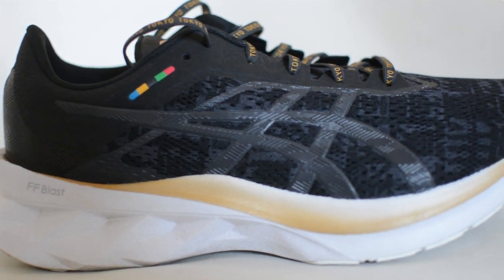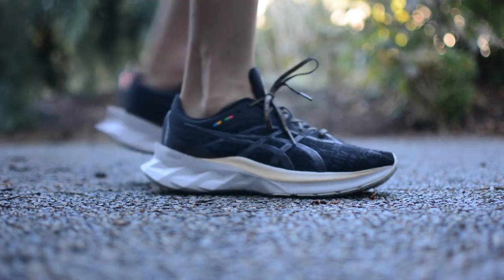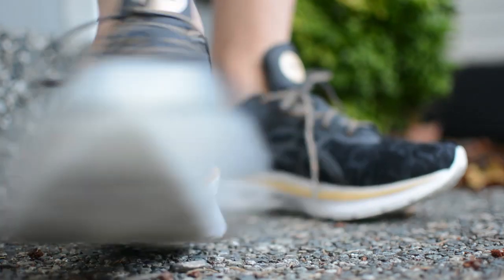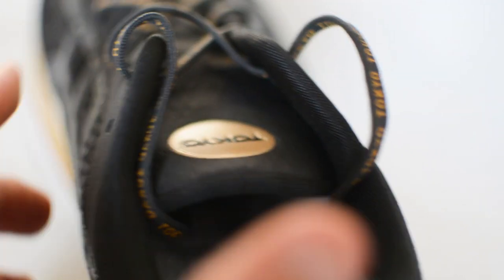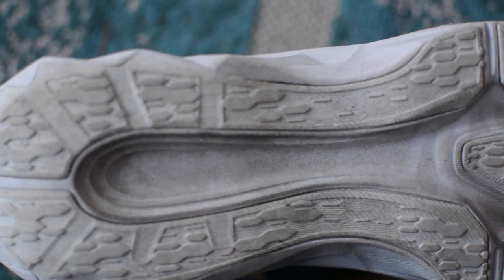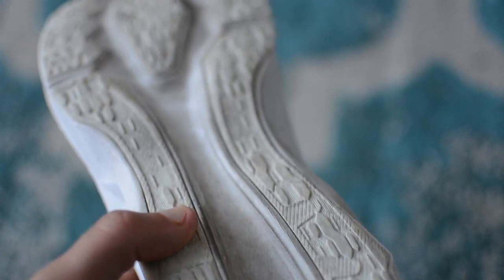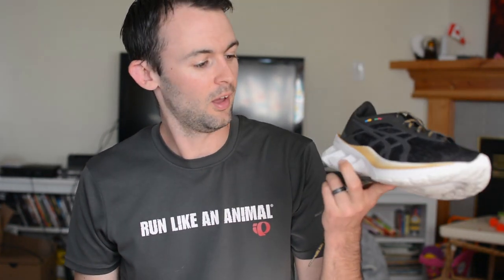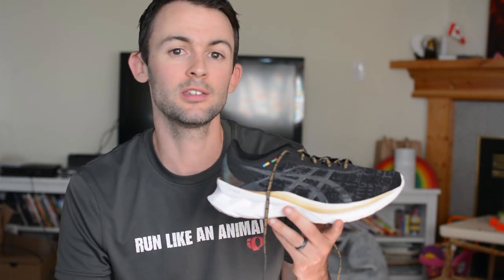Asics Novablast First Impressions Review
You can find your own Asics Novablast

The new Asics Novablast features a huge midsole of Asics new FlyteFoam Blast which is ultra cushioned and bouncy! A very fun shoe to run in and a great new option from Asics. Enjoy my Asics Novablast review.